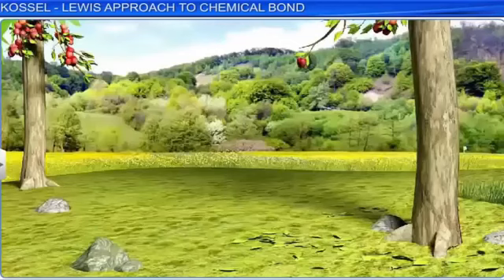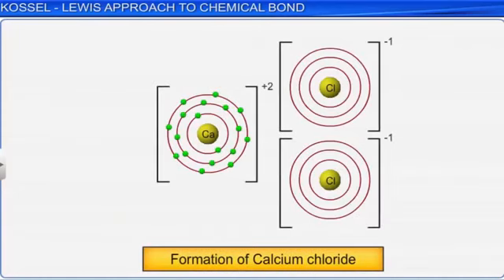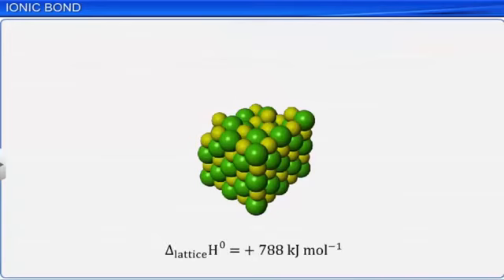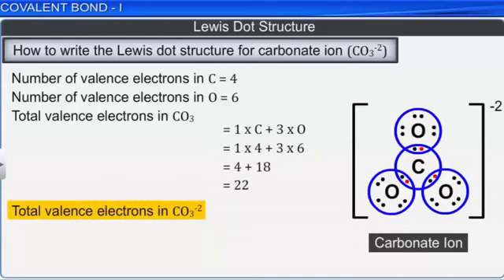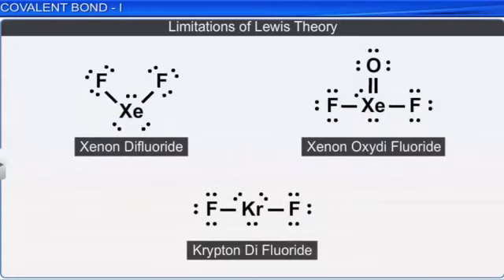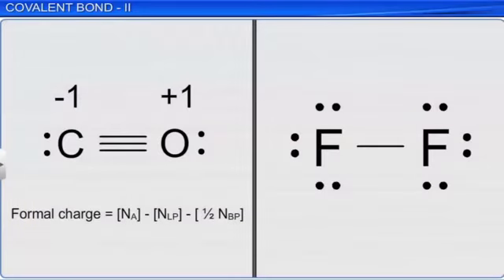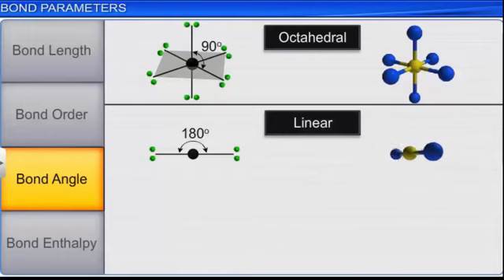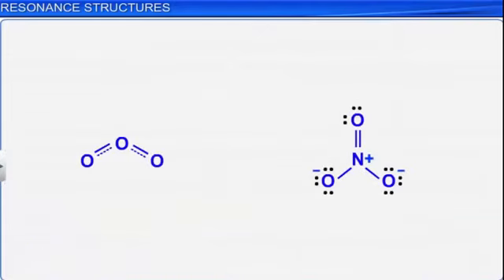CBSE Class 11 Chemistry | Chemical Bonding and Molecular Structure Part 1 | Full Chapter